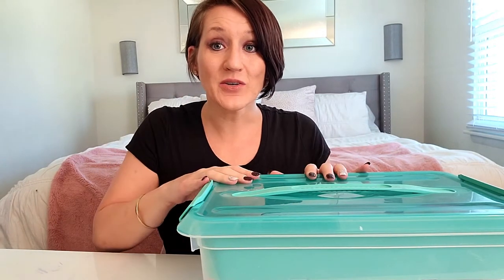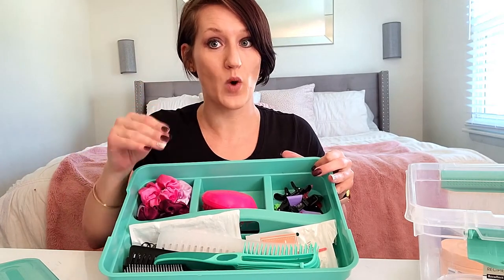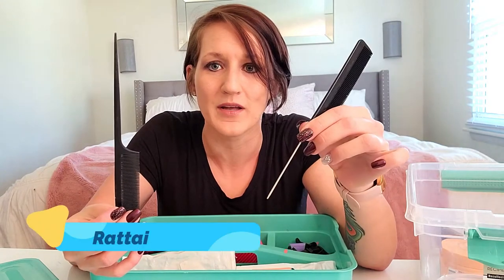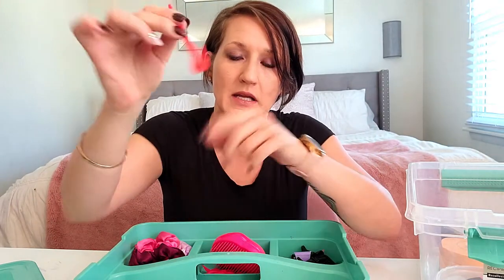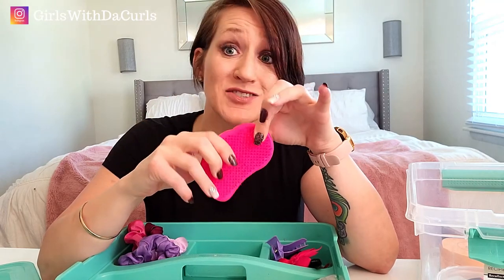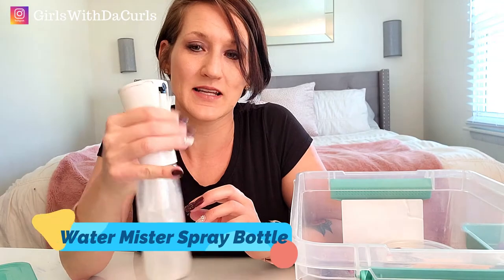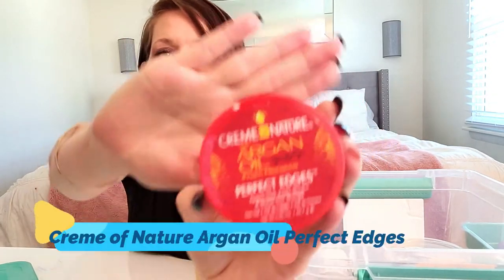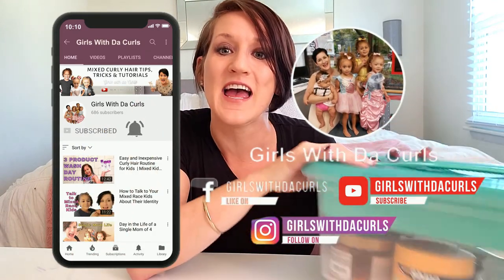How to Organize Hair Accessories, Products and Tools for Curly Hair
Products and tools are listed below.  Let us know how you organize your curly hair products and tool.  Blessings!

Launching NOW!!  "Mixed Kids Corner: A Safe Community for Mixed Race Families"

Latchmate Turquoise Storage Box with Tray By Recollections
Ez Detangler Brush
The Denman Brush
Wide Tooth Comb
Rattail Comb
Rubber Bands (blk or color)
Elastic Hair Bands Remover
Hair Clips
Satin Scrunchies
Tangle Teezer
Maui Moisture Curl Smoothie
Water Mister Spray Bottle
As I Am Leave-in Conditioner
Shine N Jam Conditioning Gel
Creme of Nature Argan Oil Perfect Edges
Edge Control Hair Brush
Ball Hair Ties

Register for our FREE Webinar:  How to Manage Mixed Kids Curly Hair and Develop a Successful and Stress Free Routine.  Where you'll learn:
1. How to Moisturize Curly Hair
2. How to Detangle Curly Hair
3. Which Products to Use

Thank you for taking the time to watch my video.  You can also find a link to our FREE 12 page guide for mixed curly kids below.  We also have develop a course: a one-stop shop for parents of mixed kids who spend endless hours online (youtube and google) and want to save time and money to develop a successful curly hair routine for their beautiful kiddos!

Girls with da Curls are dedicated to providing you with Curly Girl Friendly Hair Tutorials, Tips and Tricks. Our motto is Confident Curls Create Confident Girls and that starts with YOU!

We are just getting started.  So much more to come!